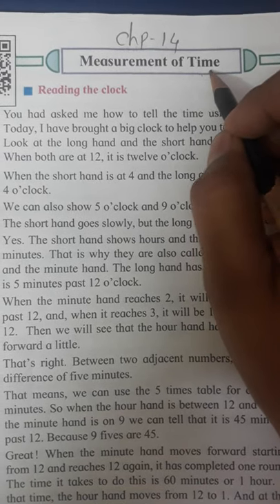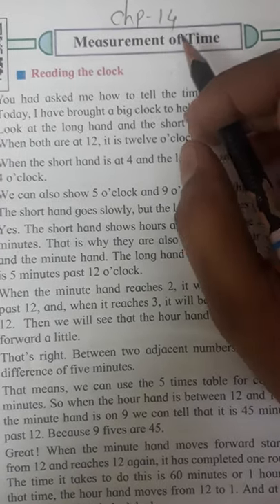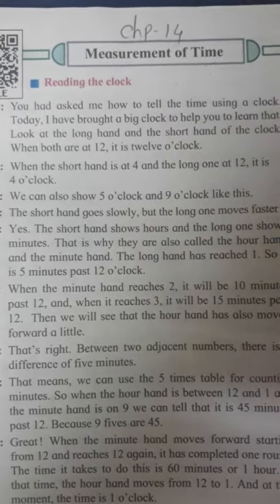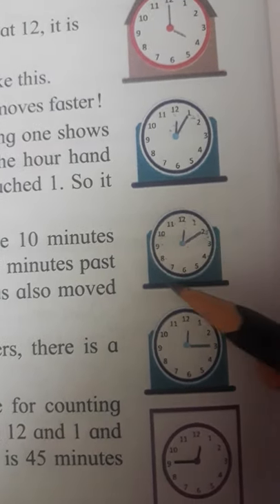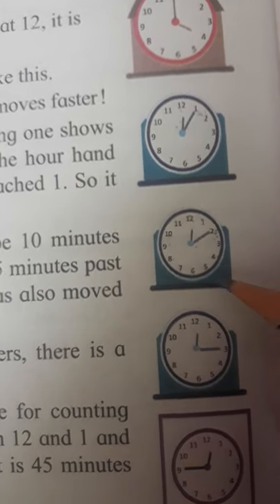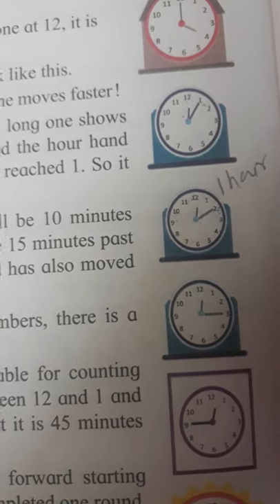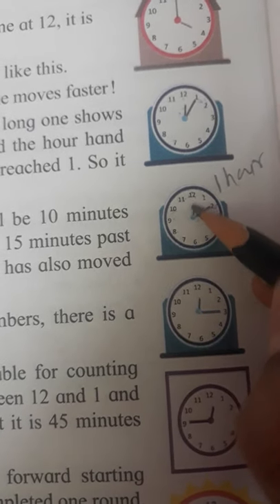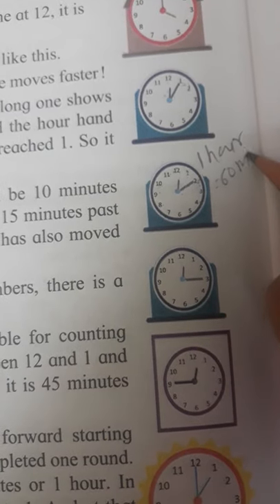Std 3 Maths Chp 14 Measurement of Time